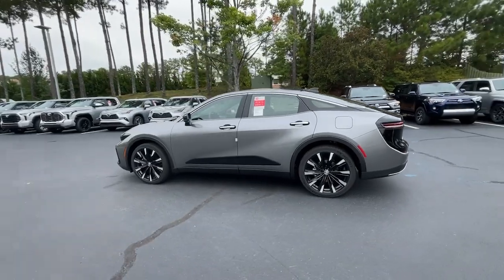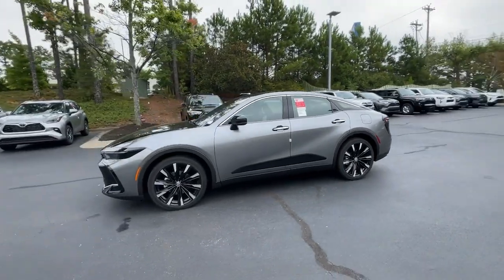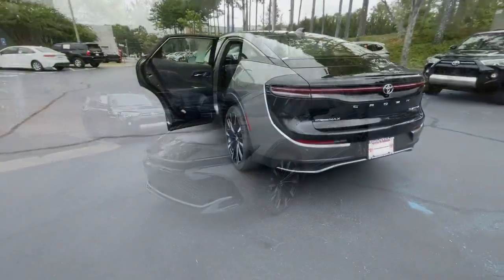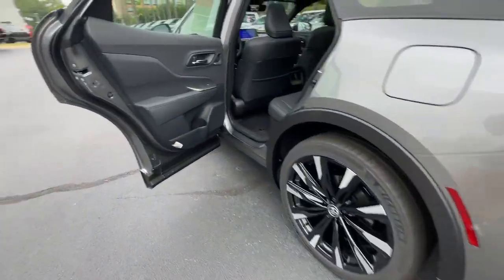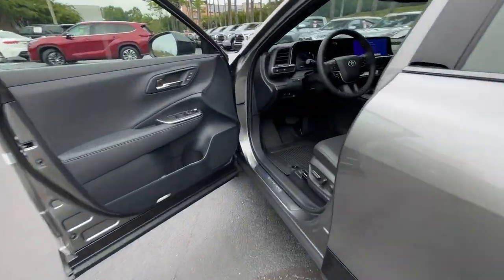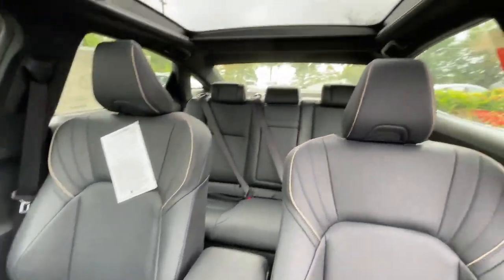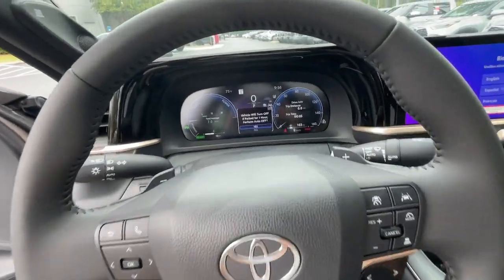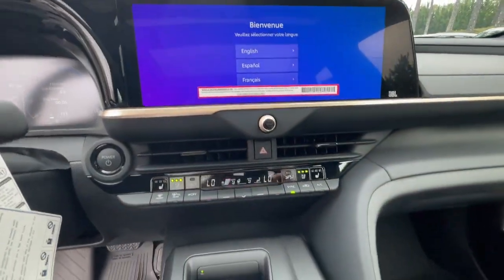2023 Toyota Crown Newnan, Peachtree City, Carrolton, Fayetteville, Union City 43193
Black New 2023 Toyota Crown available in 2 Herring Road, Newnan, Georgia at Toyota of Newnan. Servicing the Newnan, Peachtree City, Carrolton, Fayetteville, Union City area.

Black 2023 Toyota Crown Platinum AWD 6-Speed Automatic 2.4L 4-Cylinderbrbr29/32 City/Highway MPG
Navigation system: Dynamic Navigation (3-year trial)|11 Speakers|AM/FM radio: SiriusXM|Radio data system|Radio: Premium Audio w/JBL & Navigation|Air Conditioning|Automatic temperature control|Front dual zone A/C|Rear window defroster|Memory seat|Power driver seat|Power steering|Power windows|Remote keyless entry|Steering wheel mounted audio controls|Adaptive suspension|Four wheel independent suspension|Speed-sensing steering|Traction control|4-Wheel Disc Brakes|ABS brakes|Dual front impact airbags|Dual front side impact airbags|Emergency communication system: Safety Connect (1-year trial)|Front anti-roll bar|Knee airbag|Low tire pressure warning|Occupant sensing airbag|Overhead airbag|Rear anti-roll bar|Rear side impact airbag|Brake assist|Electronic Stability Control|Exterior Parking Camera Rear|Auto High-beam Headlights|Delay-off headlights|Fully automatic headlights|Panic alarm|Security system|Speed control|Auto-dimming door mirrors|Bodyside moldings|Bumpers: body-color|Heated door mirrors|Power door mirrors|Turn signal indicator mirrors|8-way Adjustable Heated/Ventilated Front Seats|Apple CarPlay/Android Auto|Auto-dimming Rear-View mirror|Compass|Driver door bin|Driver vanity mirror|Front reading lights|Garage door transmitter: HomeLink|Heated steering wheel|Illuminated entry|Leather Shift Knob|Leather steering wheel|Outside temperature display|Overhead console|Passenger vanity mirror|Rear reading lights|Rear seat center armrest|Tachometer|Telescoping steering wheel|Tilt steering wheel|Trip computer|Front Bucket Seats|Front Center Armrest|Heated front seats|Heated rear seats|Leather Seat Trim|Power passenger seat|Split folding rear seat|Ventilated front seats|Passenger door bin|Alloy wheels|Wheels: 21 x 7.5 10-Spoke Alloy w/Black Accents|Rain sensing wipers|Variably intermittent wipers